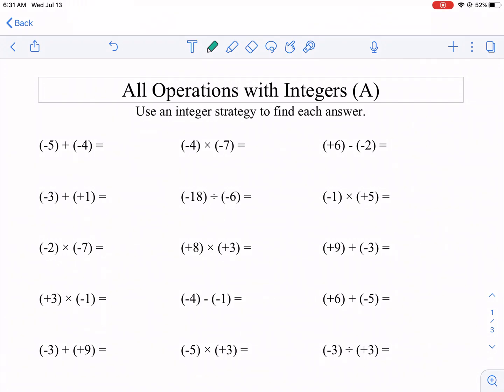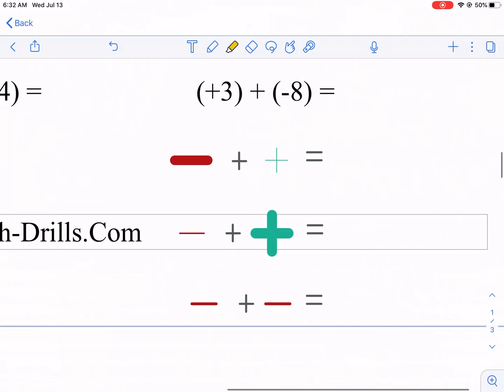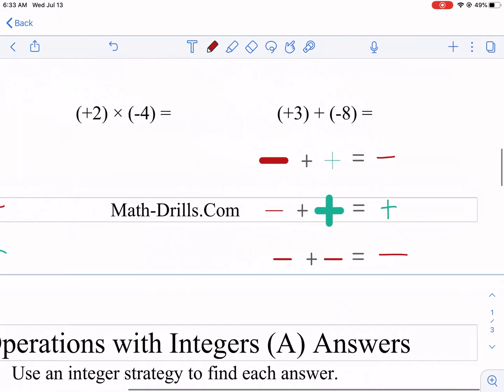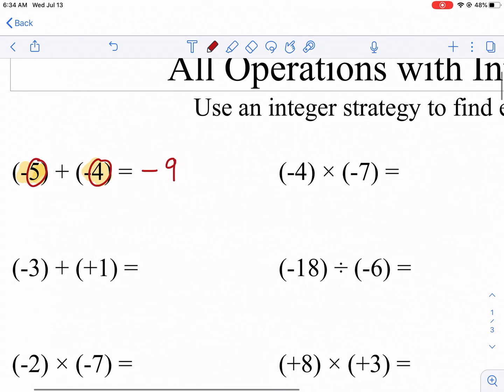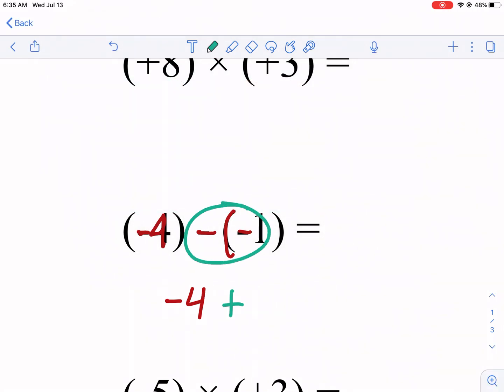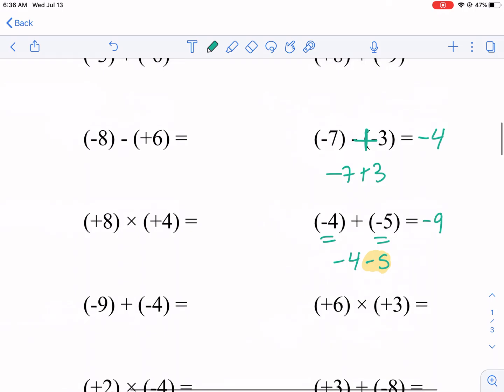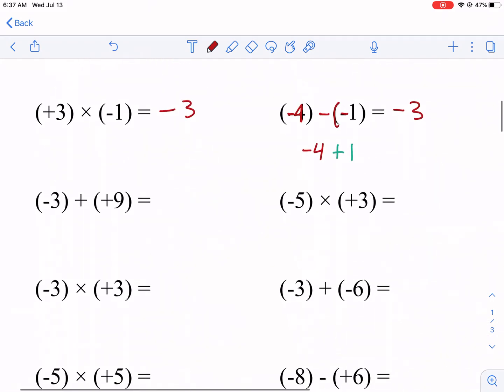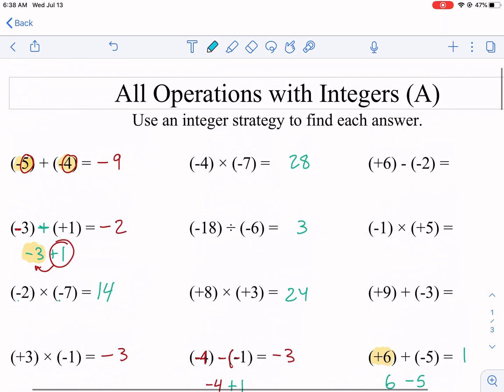Math-Drills: All operations with integers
0:00 Review of Integers
2:40 Add & Subtract Integers
5:15 Multiply & Divide Integers
7:07 Like and Subscribe!